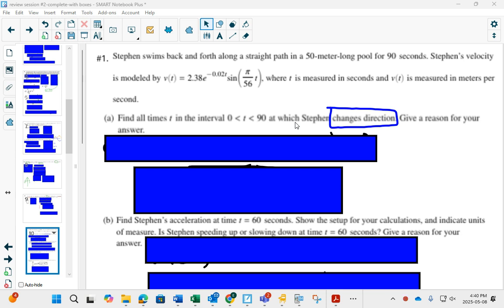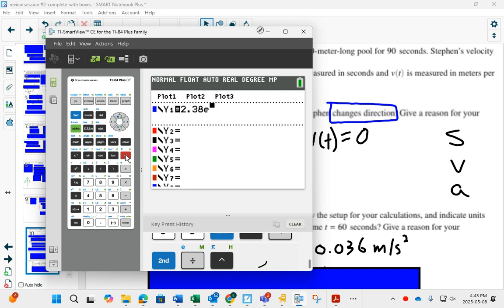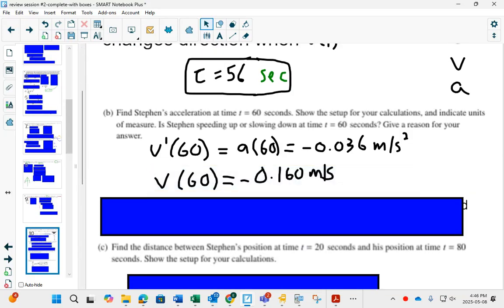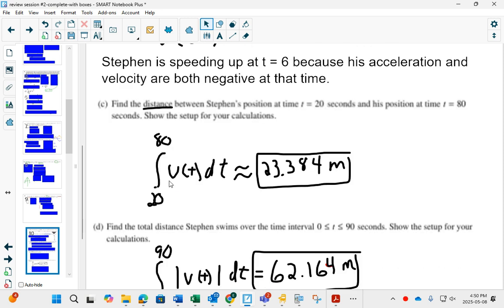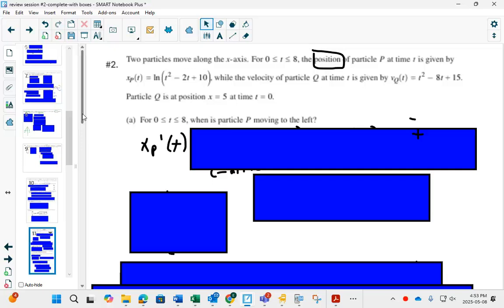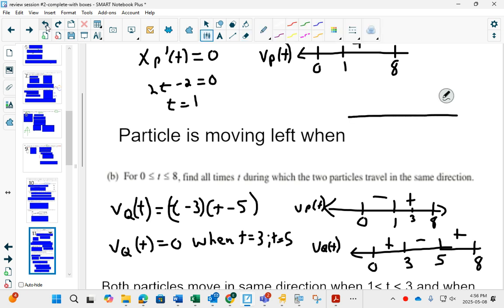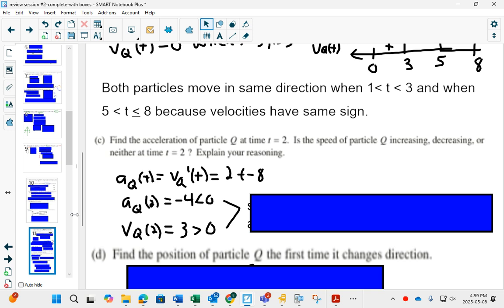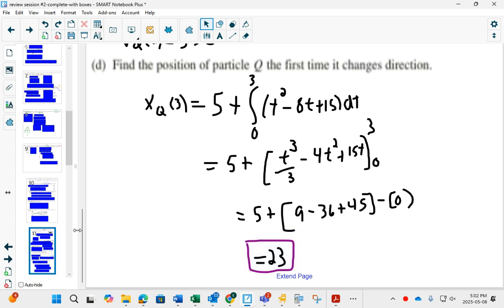42AP Exam Review Part 2 Kinematics